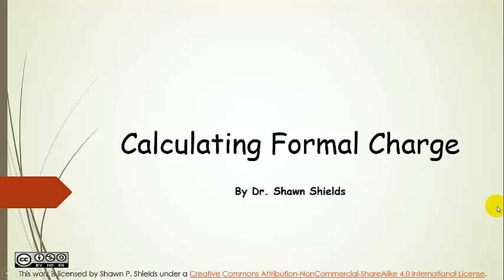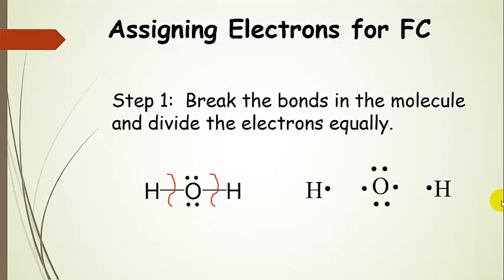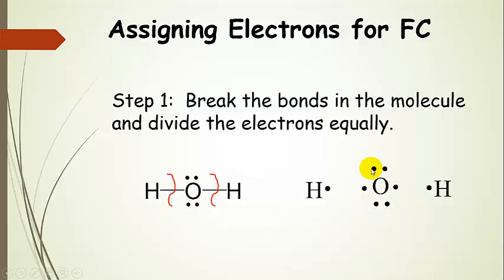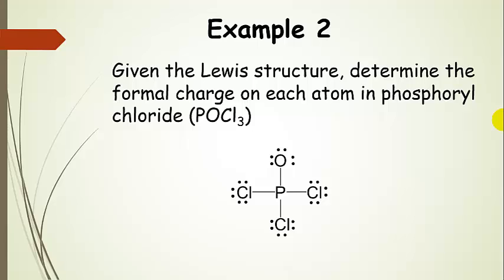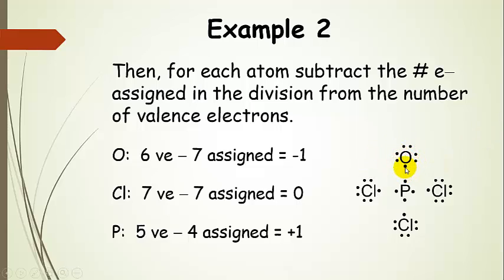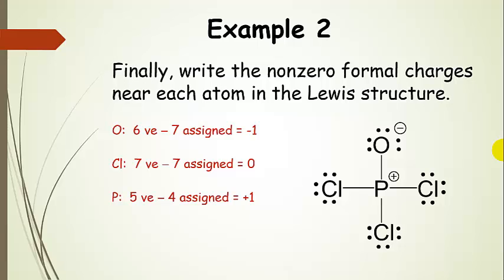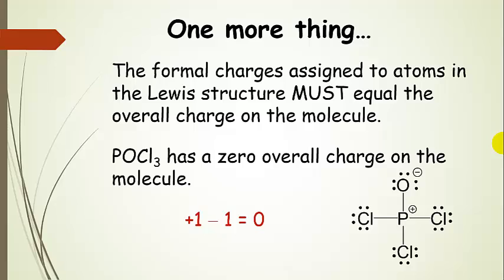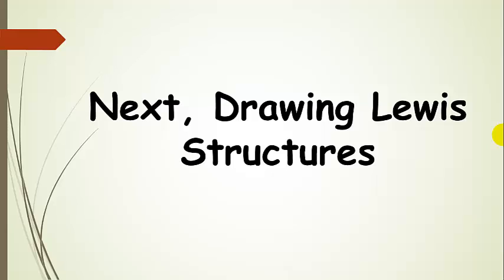Calculating Formal Charge with examples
How to calculate formal charge for each atom in a molecule.  General Chemsitry